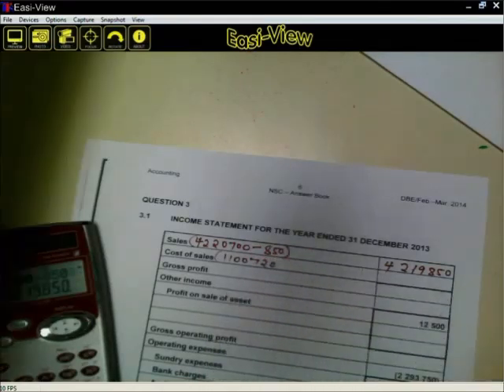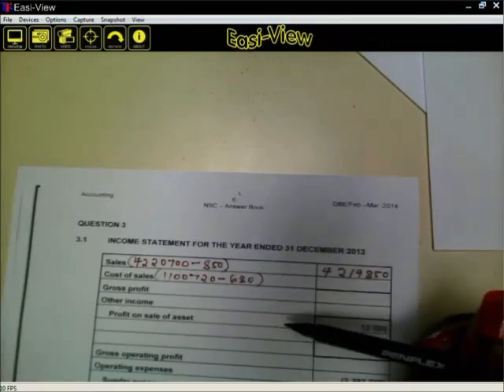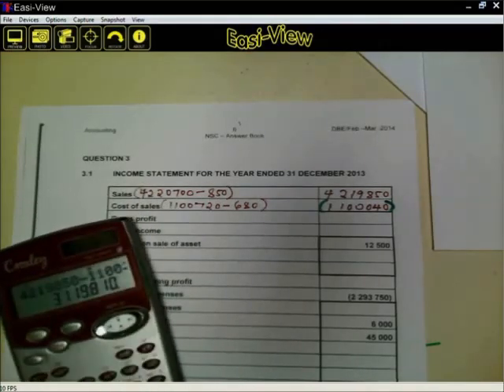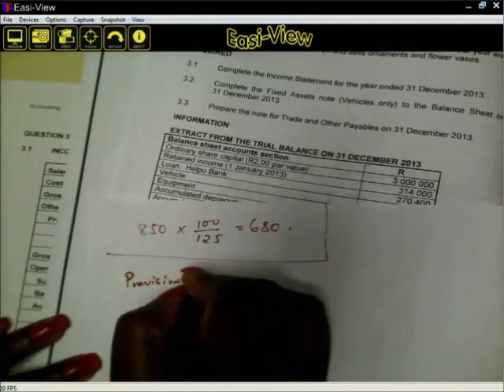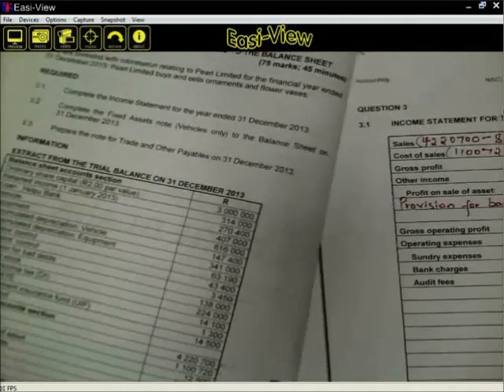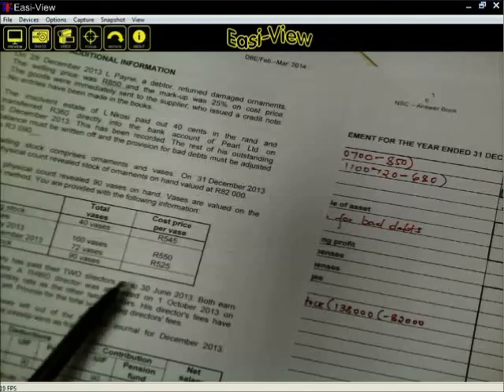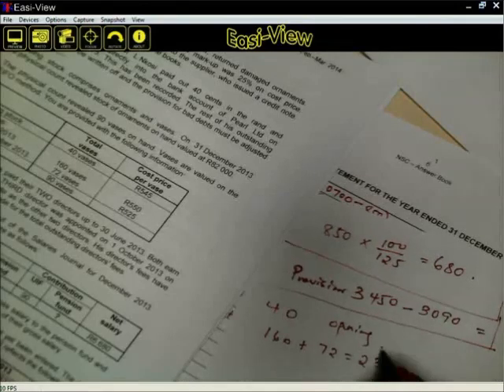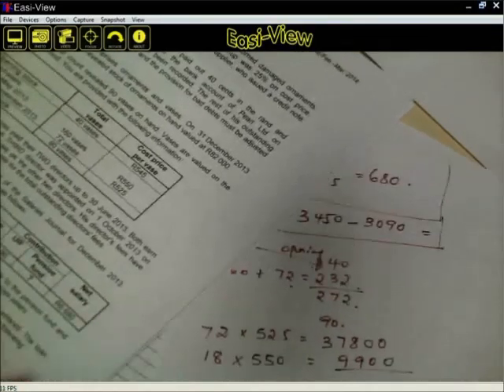Accounting Income Statement08